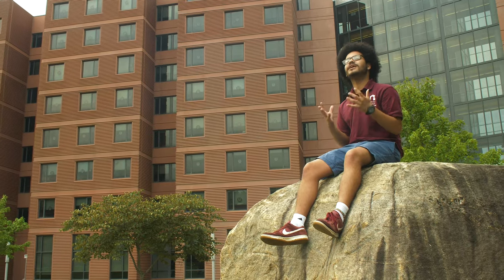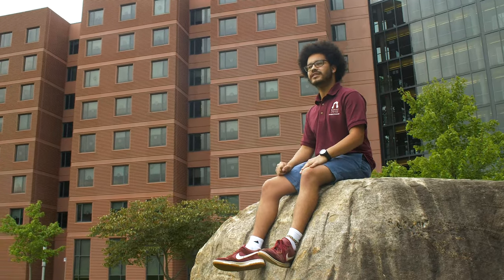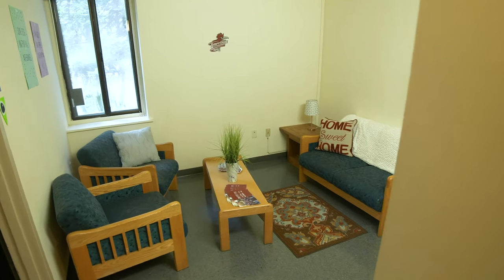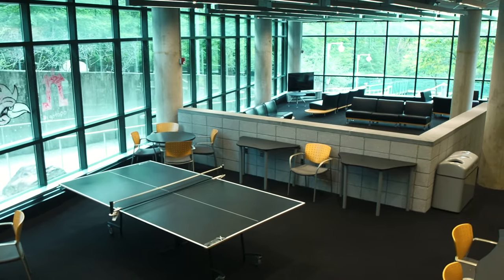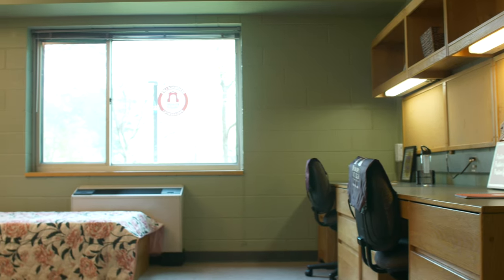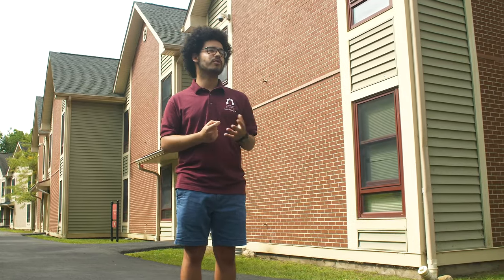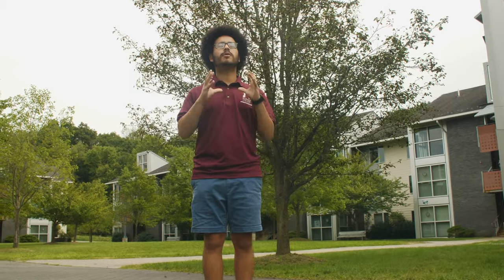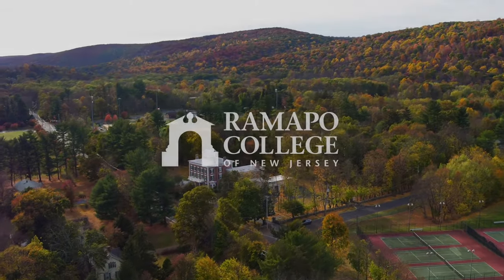Ramapo College Residence Hall Tour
Explore Ramapo College's various residence life options with sophomore Paolo to discover why we're consistently ranked #1 Dorms in NJ by Niche.com. Take a closer look by visiting